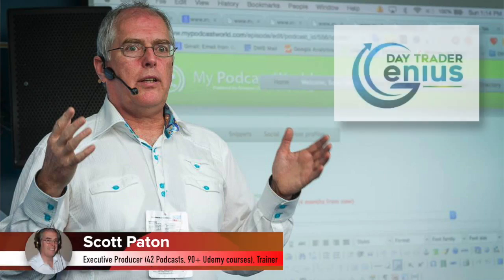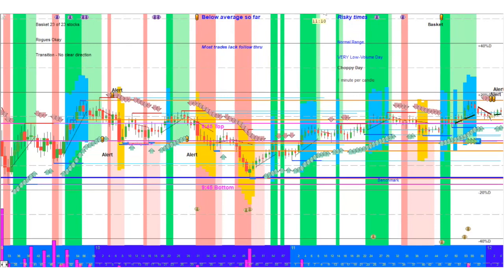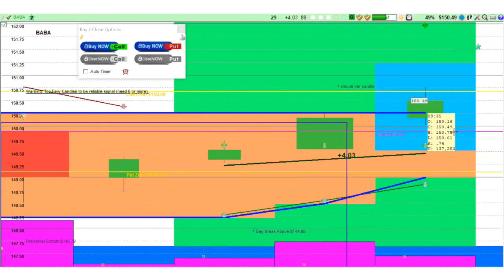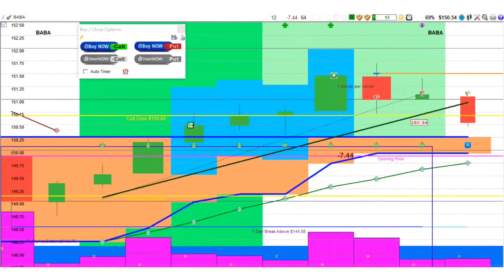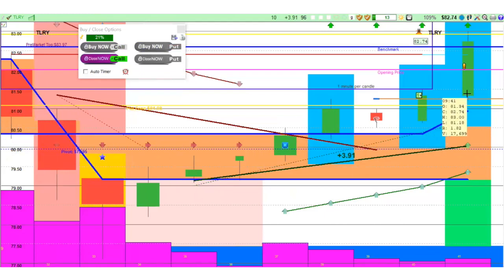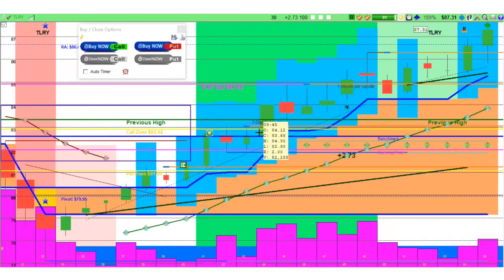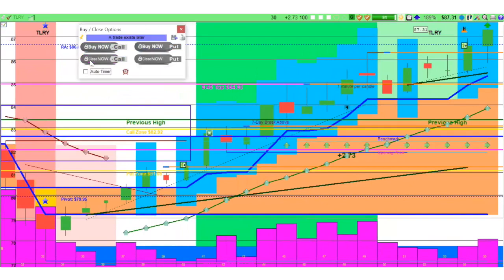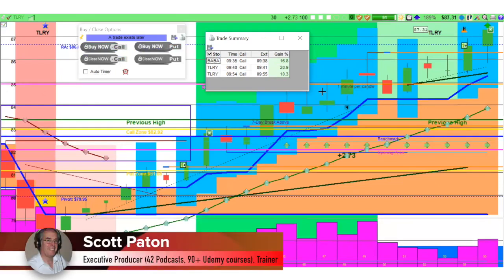Day Trading Stock Options Daily Review for January 9th, 2019 - Day Trader Genius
Day Trading Options Daily Review for January 9th, 2019 with Day Trader Genius

BABA 17%
TLRY 21% and 10%